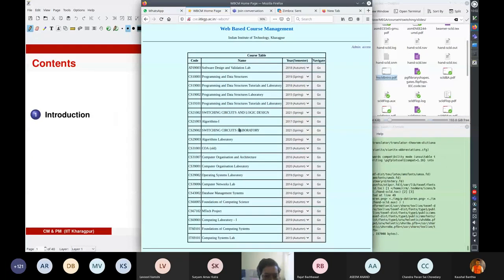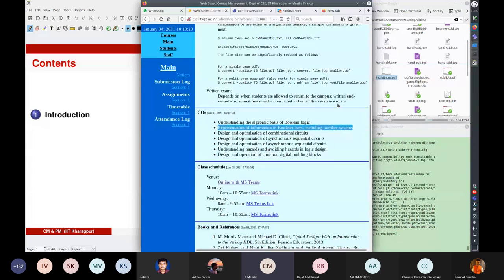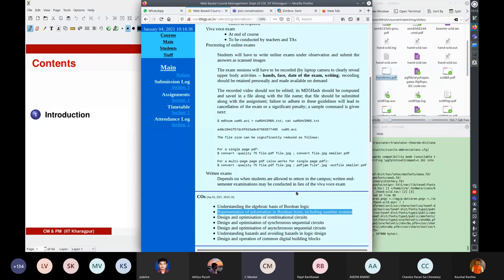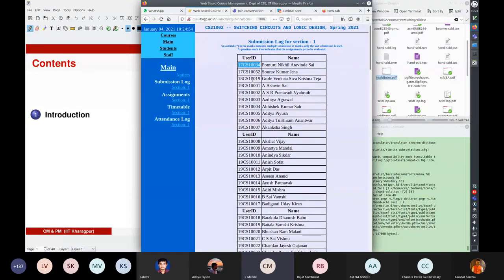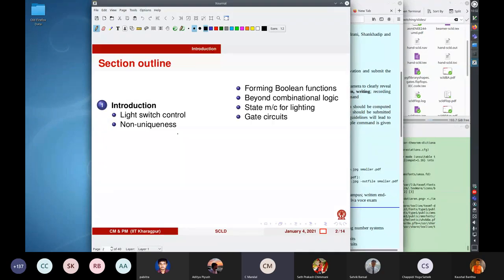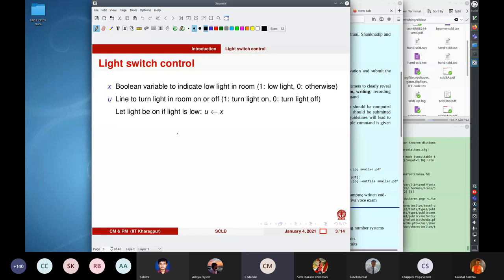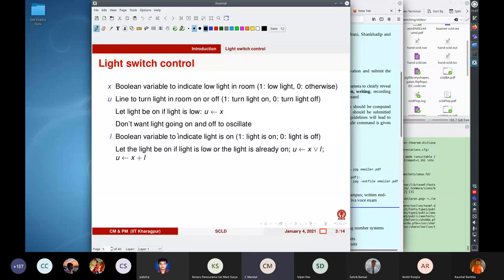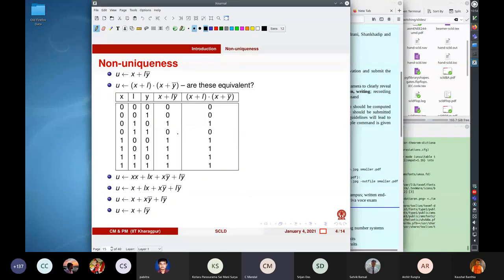01_Introduction_04-01-2021